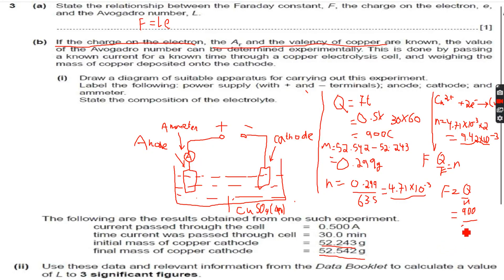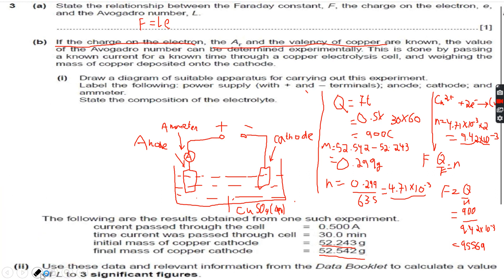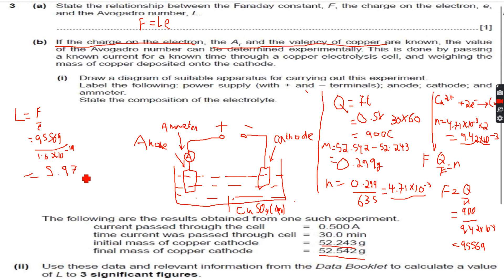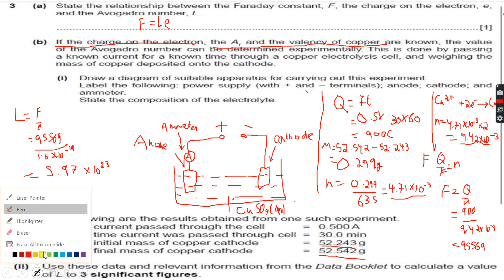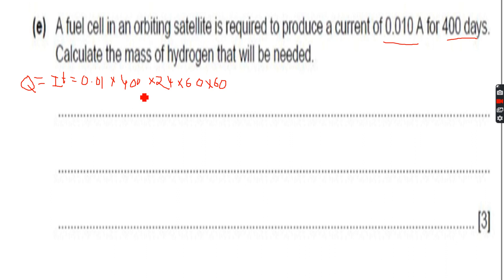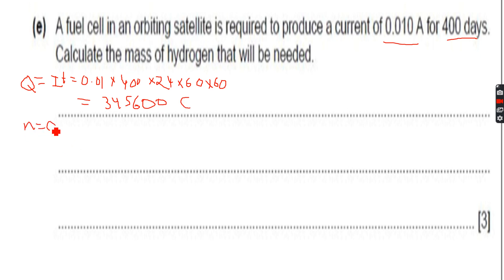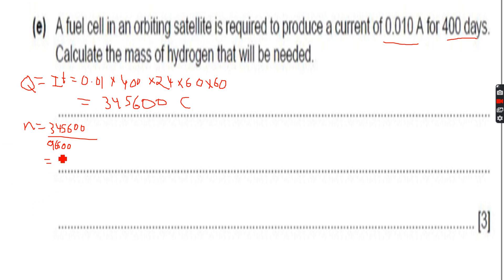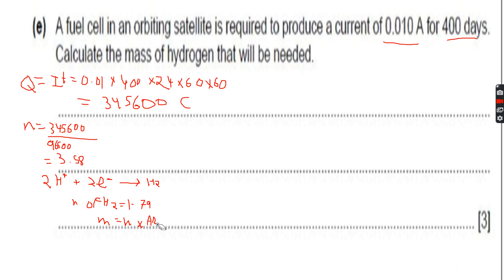A-Level Chemistry: Electrochemistry Part 7